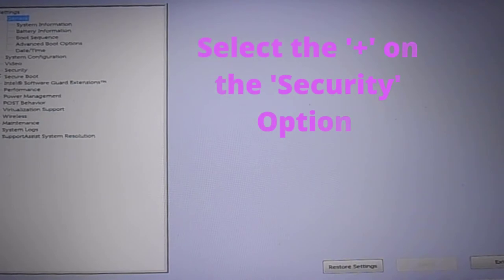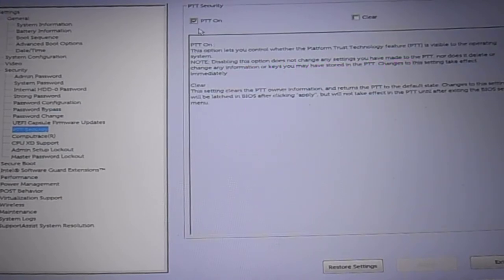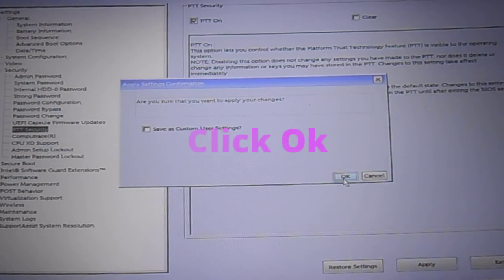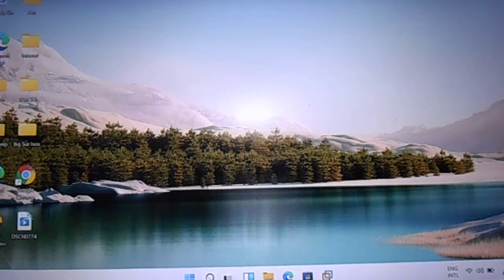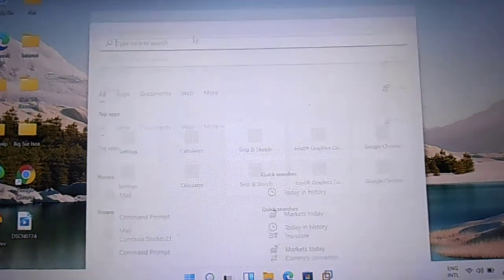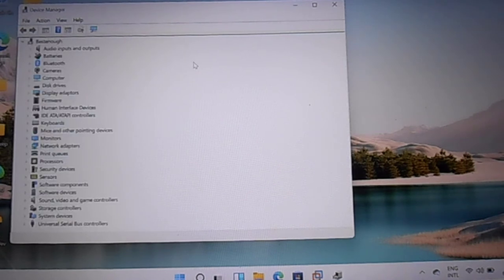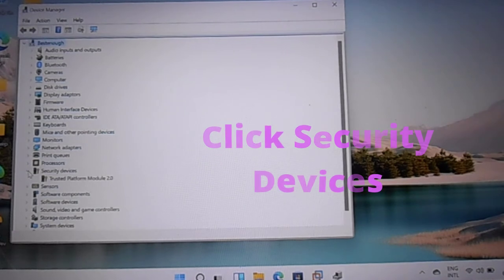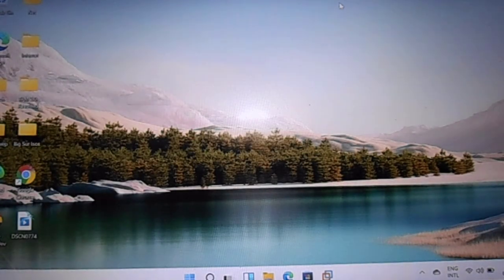Enable the PTT in BIOS Settings for the TPM 2.0. to be Activated.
You don't need a new PC, a chip or motherboard. No need to download a special mirror software and no need to by pass the T.P.M. requirement to install Windows 11. Simply, enable the P.T.T. in your BIOS. In this video, using Dell Inspiron 13-5368, we successfully tackled the T.P.M. challenge in BIOS settings. With this change in BIOS, Windows 11 can be installed without the notable T.P.M. 2.0. error.